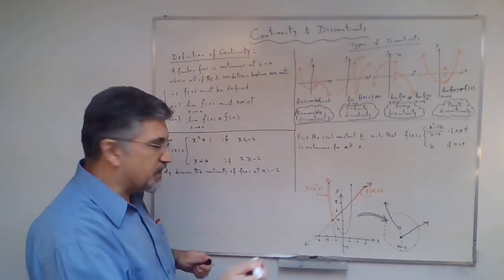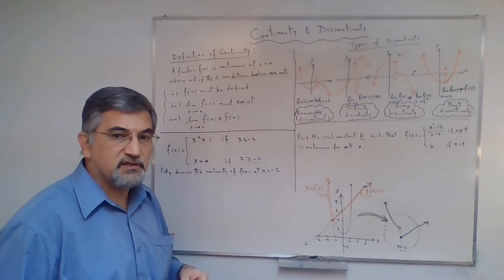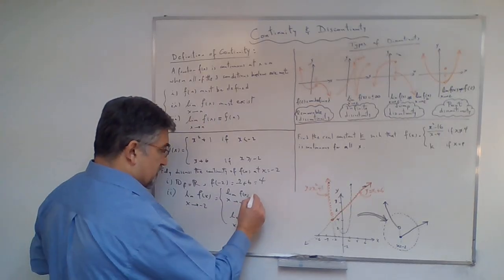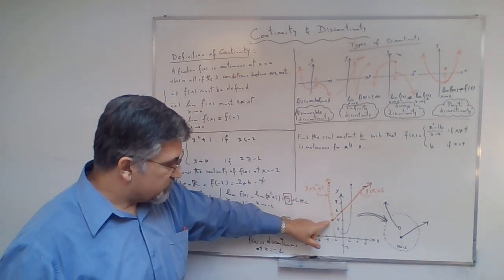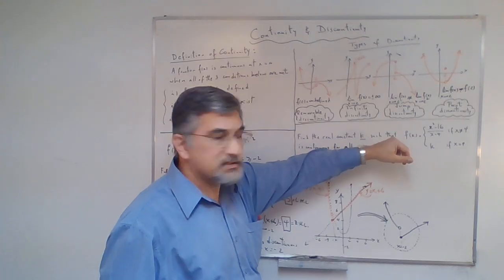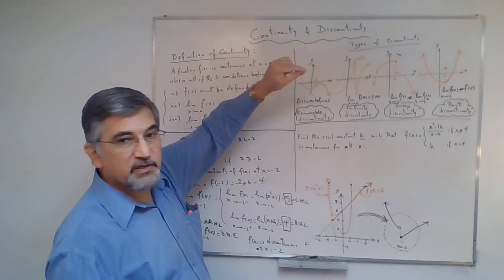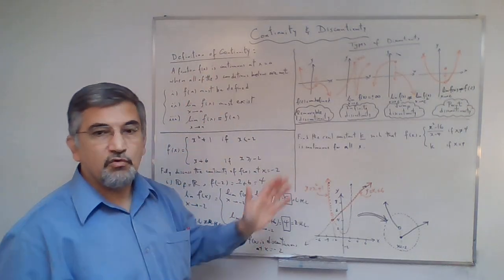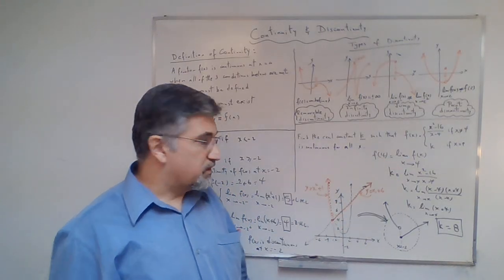Chapter 1 - Continuity of a Function at a point: Section 4 | MCV4U1 - Calculus & Vectors